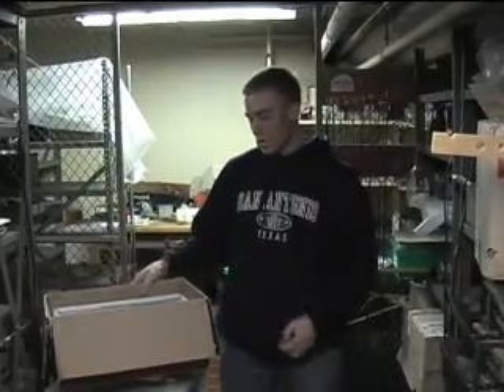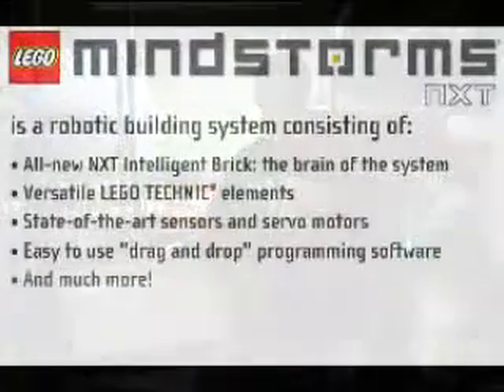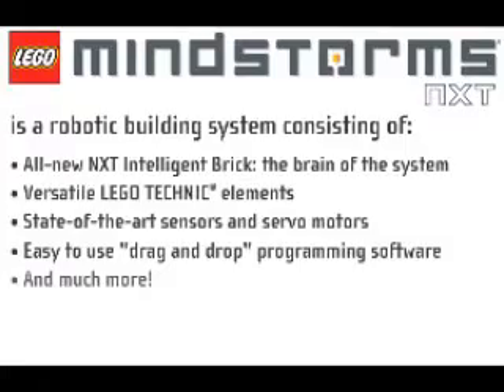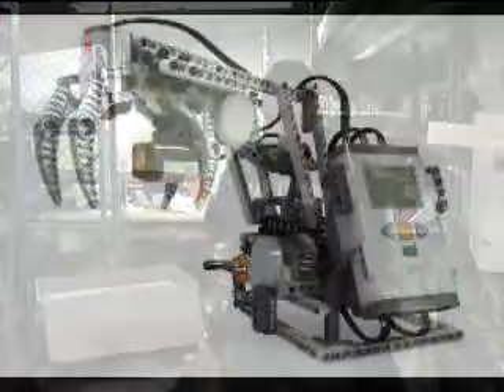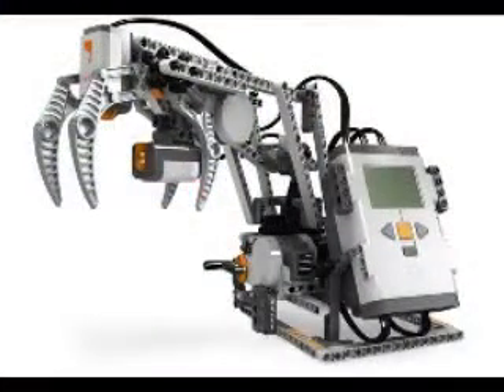Robohoops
Penn State Abington Robo Hoops Robot